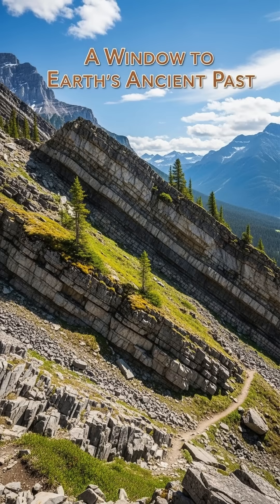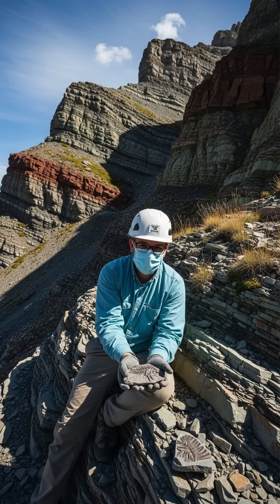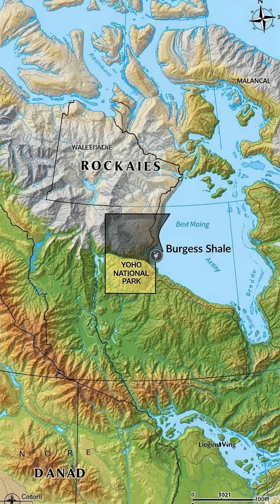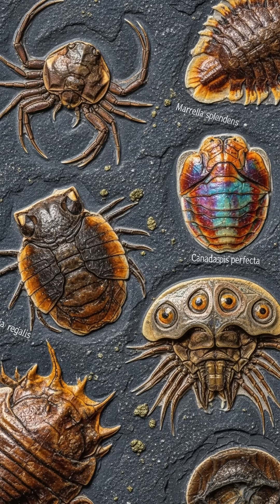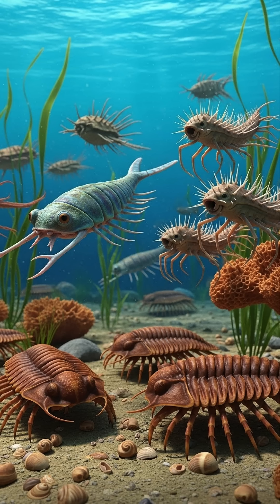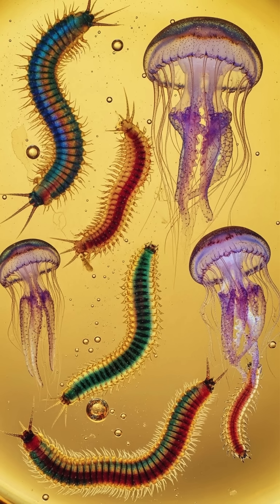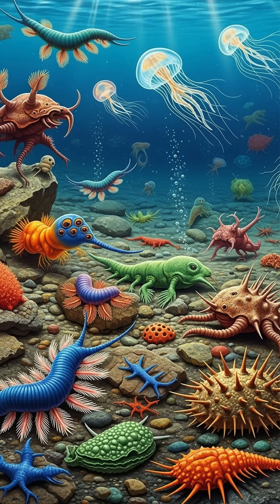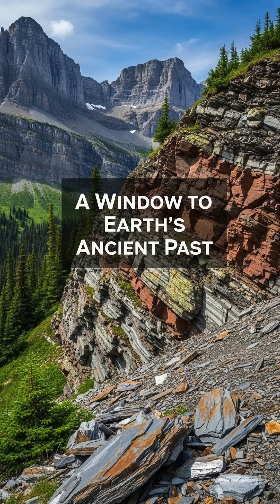Burgess Shale Evidence│Yoho National Park│British Columbia, Canada│Bizzare creatures│Evolution│Life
What holds Burgess Shale as an evidence?
Key Points:
1. Location: The Burgess Shale is located in Yoho National Park, British Columbia, Canada, in the Canadian Rockies. It dates to around 505 million years ago.
2. Diversity of Life: Home to some of the earliest complex animals, showcasing the Cambrian Explosion.
3. What It Shows: It preserves 500 million-year-old fossils, including soft-bodied creatures that normally would not fossilize.
4.  Significance: It provides key evidence of the Cambrian Explosion, when life evolved into many new and complex forms. It helps us in understanding the early evolutionary history and the complexity of ancient ecosystems.
5.  Notable Fossils: Includes strange creatures like Hallucigenia and Anomalocaris, providing a window into early life’s incredible diversity.